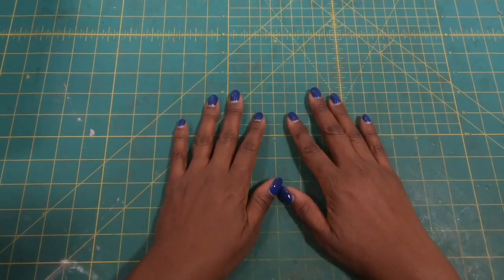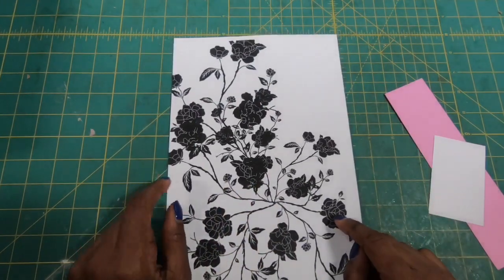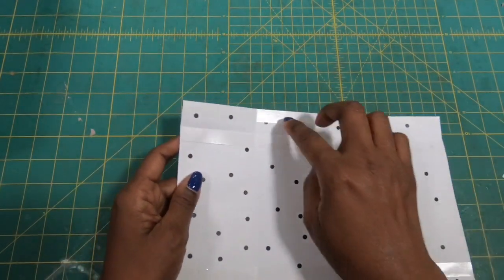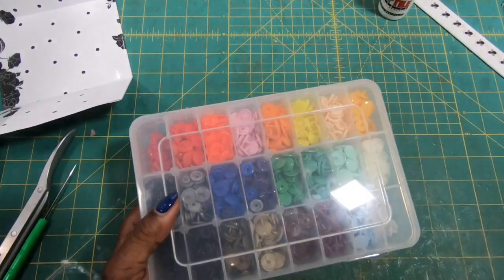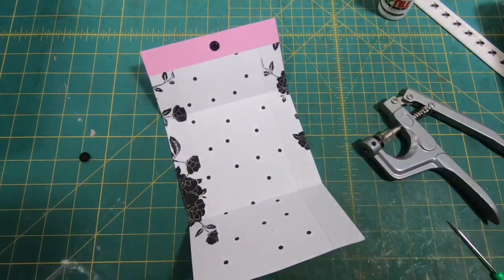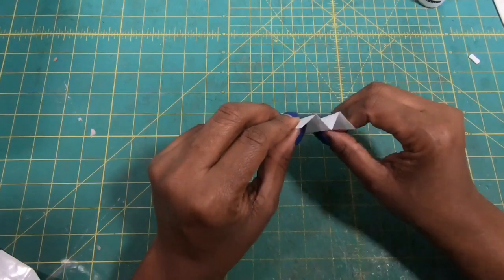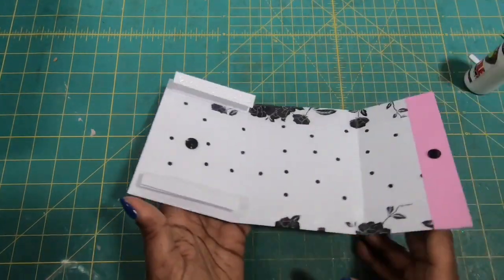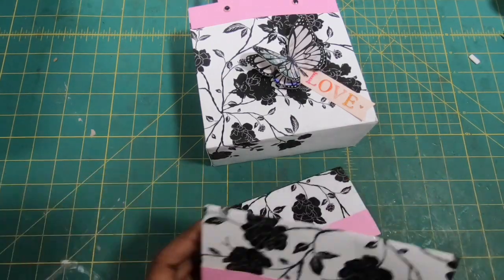EASY GIFT WALLET Made Using COPIER PAPER/ Last Minute Gift Idea/ GREAT HOMEMADE MOTHER’S DAY GIFT!!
Make this easy paper gift wallet today with just one piece of 7 1/2 x 11 copier paper.  Then match it with the copier paper bag that we made, and you have the perfect gift set.  This easy to make copier paper gift wallet is a great way to craft on the cheap but still end up with a posh upscale project.  Why not raid your copier tray today and make this fun, easy and quick copier paper gift wallet.  It is the perfect last minute gift idea for Mother’s Day.  Make it today and gift it tomorrow.

AND TAKE YOUR CRAFTING SKILLS AND PAPER CRAFTING KNOWLEDGE TO THE NEXT LEVEL!

                           ⭐️⭐️WHY MY CHANNEL WILL EARN YOUR SUBSCRIBERSHIP⭐️⭐️
✏️First and foremost, I appreciate each of you!  I respect that you are willing to share some of your valuable time with me each day.  So my promise to you is that I will consistently show up, provide well crafted, well edited and meaningful projects, try to bring happiness to your day and make every attempt to read/acknowledge most comments daily.
✏️YOU DON’T NEED ALL OF THE FANCY TOOLS, MACHINES AND DIES.  With very basic supplies, we will will do some of the most amazing crafts on YouTube.
✏️YOU WILL LEARN THE TRUE FUNDAMENTALS OF PAPER CRAFTING.  From how to choose papers, to scoring tips, to selecting embellishments, etc, we will delve deep into  processes and methods.  And you will be amazed at the one of a kind and useful crafts you will be making in no time!
✏️YOU WILL LEARN HOW TO INCREASE YOUR SALES AT CRAFT FAIRS.  Beat all of your competitors with MONEY MAKING craft Ideas and uniqueMARKETING tips. Start by checking out this three video playlist for some AWESOME LOW COST CRAFTS designed to turn a profit at your next craft fair.
✏️YOU WILL HAVE OPPORTUNITIES TO WIN AWESOME PRIZES!  Fun giveaways is another way that I like to say THANK YOU to my subscribers.  AND only subscribers to my channel can participate in my AWESOME giveaways.
✏️YOU WILL HAVE FUN😀

PLASTIC SNAP KIT
Clear contact paper
2oz glue bottle I am currently using
1 inch double sided TEAR TAPE
Bone Folder